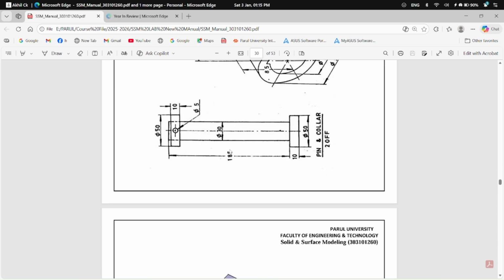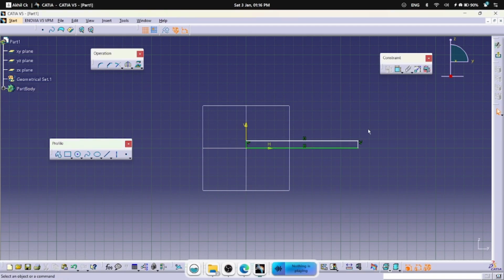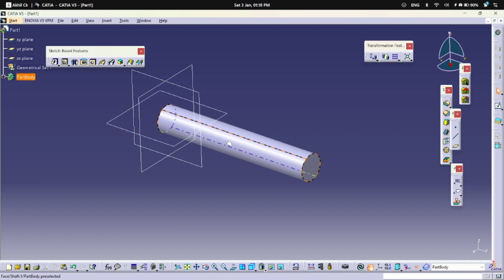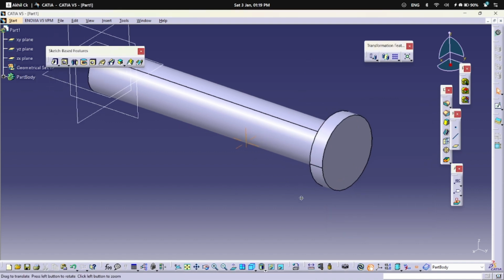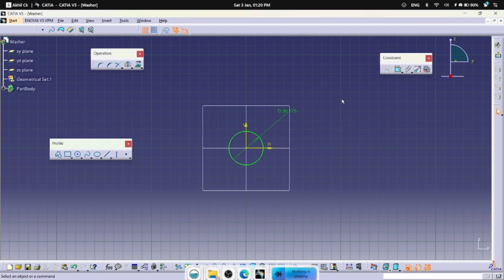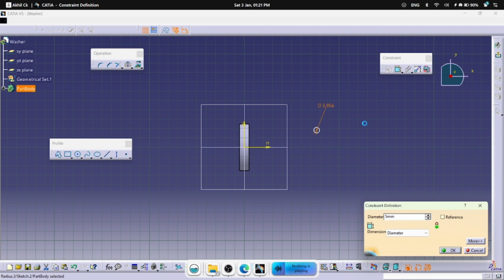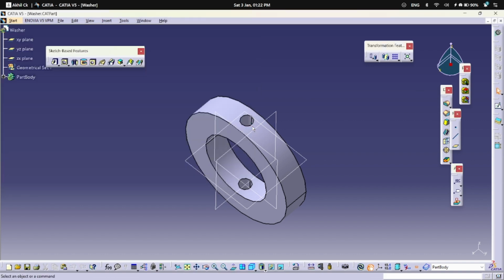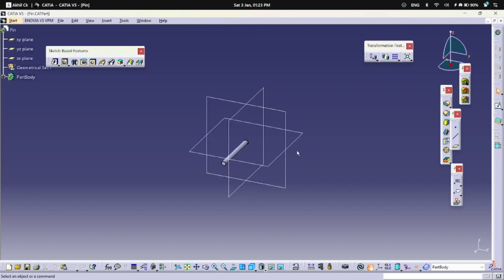Universal Joint_Assembly_Part 3